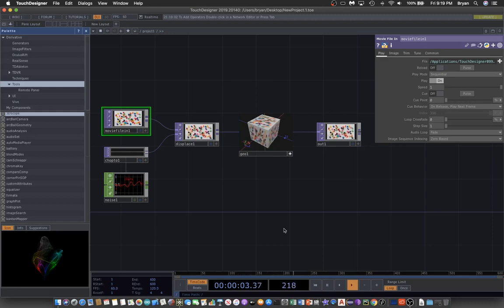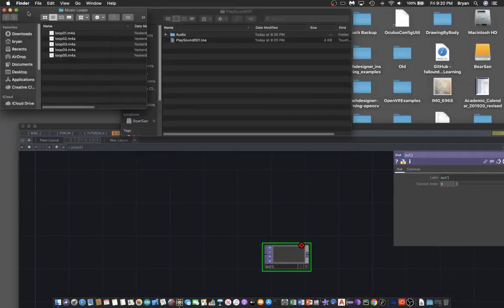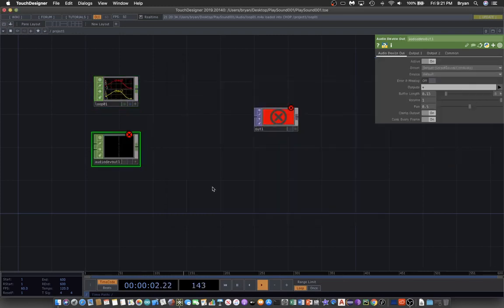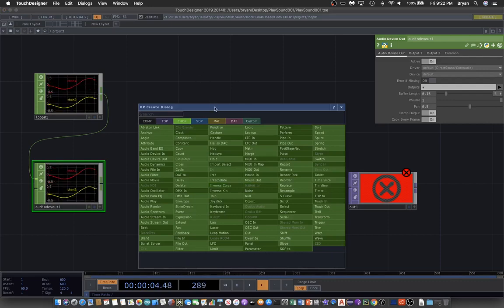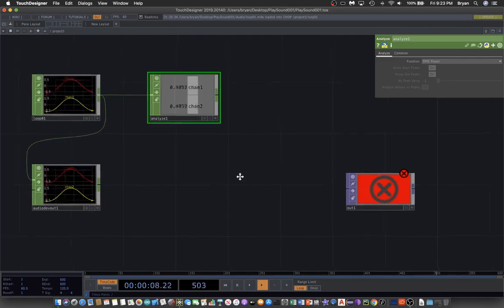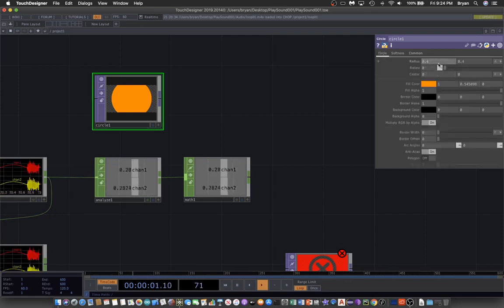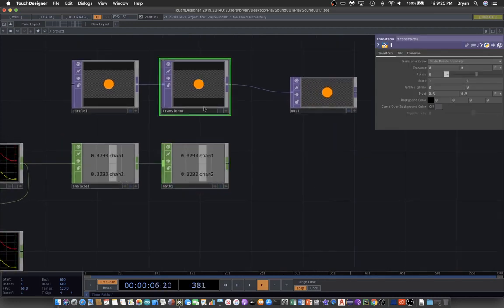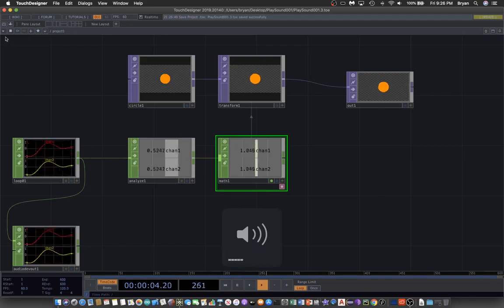Audio playback and visualization exercise with TouchDesigner 1